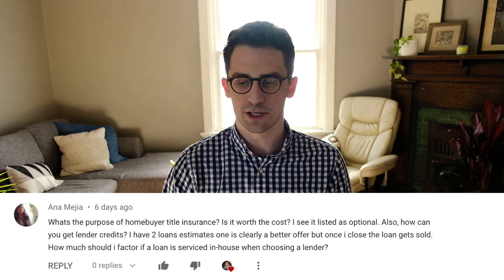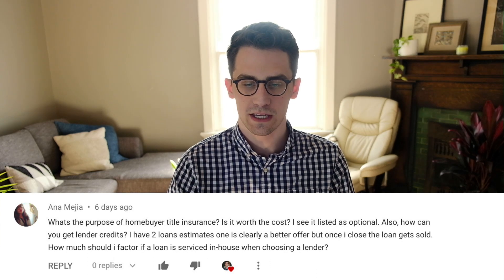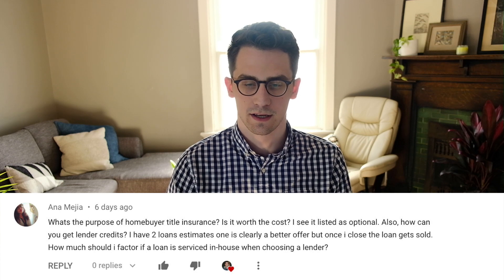How Can You Get Lender Credits To Lower Closing Costs?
Hey, my name is Kyle and I'm a Loan Advisor serving Tennessee, Florida, and Ohio. I help you get a crystal-clear home loan so you can win the house you love.

--- Legal ---

NMLS# 1701021
Motto Mortgage Alliance
8900 N. Dixie Dr.